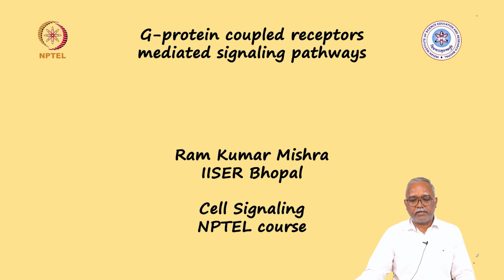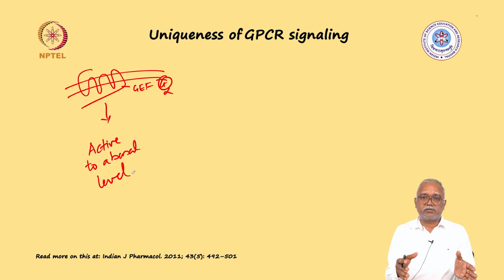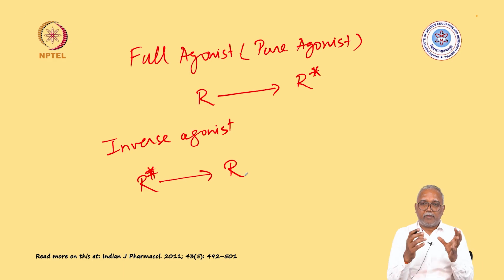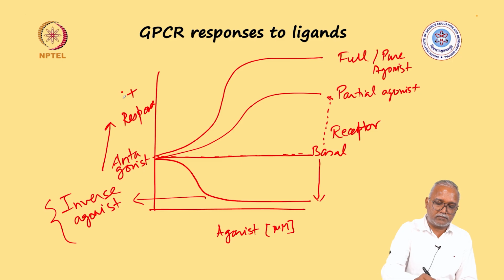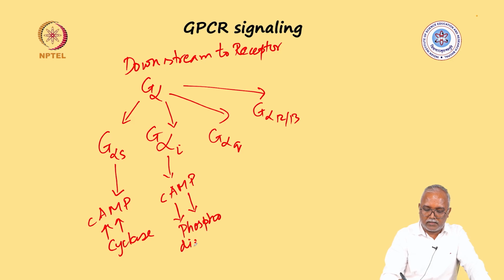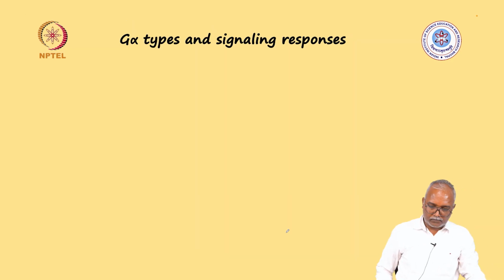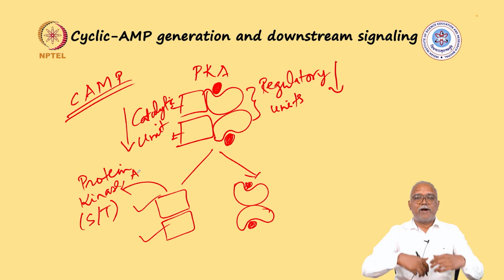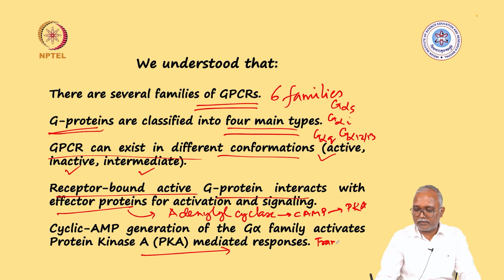W7L33_G-protein coupled receptor mediated signaling pathways-I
GPCR families, GPCR activation, G-alpha types and Galpha-S activation